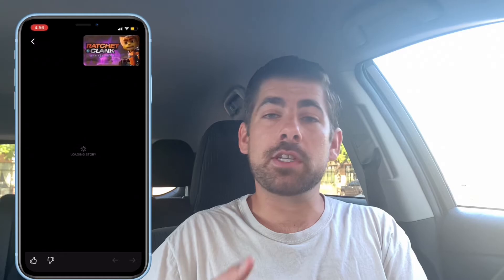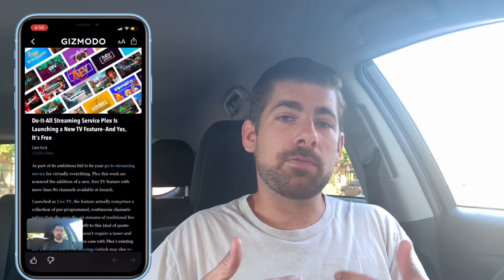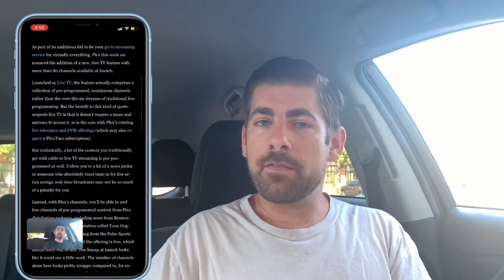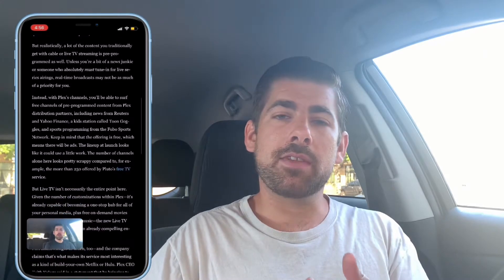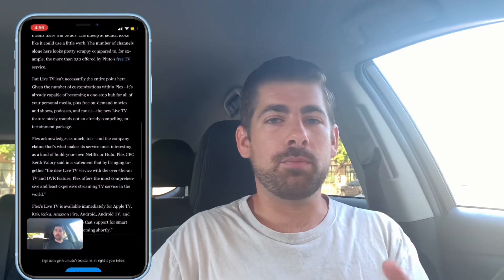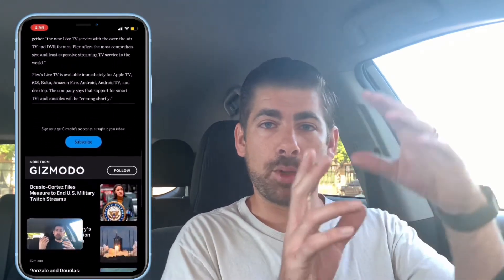iOS 14 top Features & Changes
After using the iOS 14 public beta for a couple of weeks these are my top 3 features